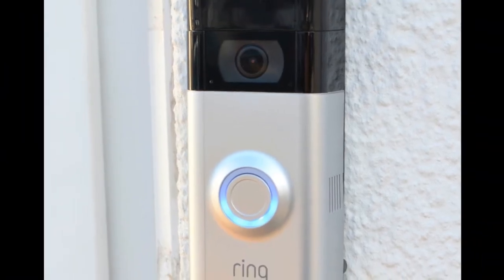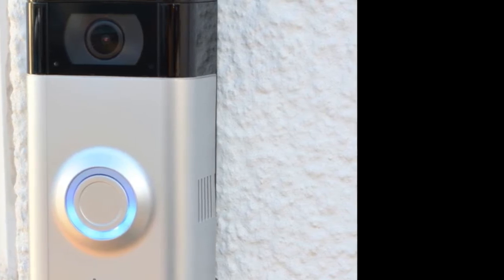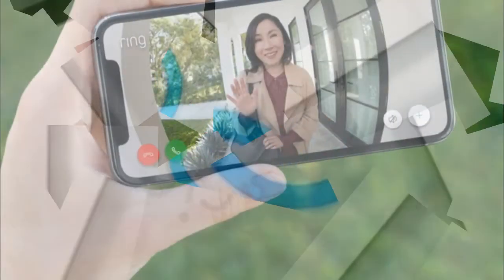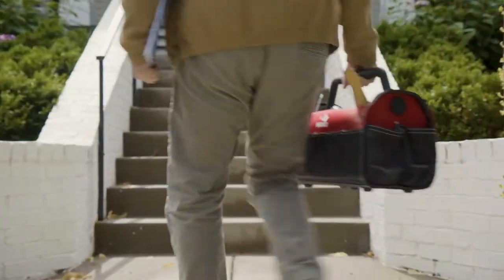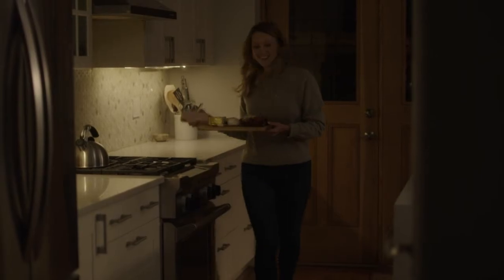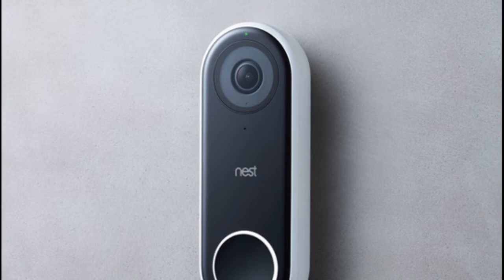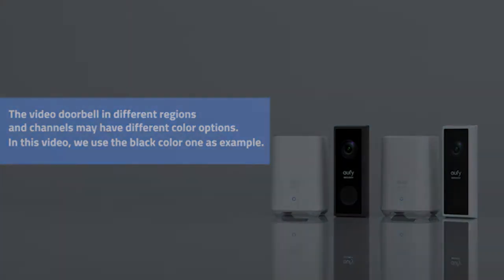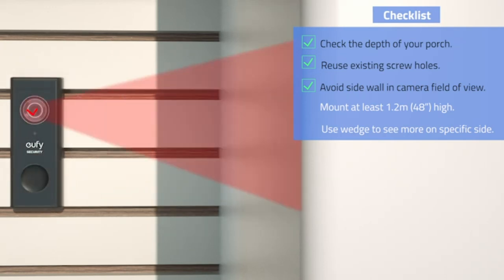Best Video Doorbells 2020 - Top 5 Best Doorbell Cameras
It's easy to see why you may be tempted to get a videodoorbell . These compact streamingcameras allow you to video-chat with visitors and keep an eye fixed on dog walkers, children returning home from school, and package deliveries from the screen on your smartphone. porch pirates, beware. The bestvideodoorbells take the standard push button found at each threshold and turns it into a strong tool, letting you see not just who's knocking, however permitting you to talk to them too.

Hi guys , In these video I am reviewing about Best Video Doorbells 2020 - Top 5 Best Doorbell Cameras.

If you are planning to buy bestsmartdoorbell or any of these product. Please buy from our link given below.

(Editor's choice) Ring Video Doorbell (2nd gen)
(Best Overall) Arlo Video Doorbell
(Best For Video coverage) Blue by ADT Doorbell Camera
(Google's Product) Nest Hello Video Doorbell
(Best For Video Quality) Eufy Security Video Doorbell